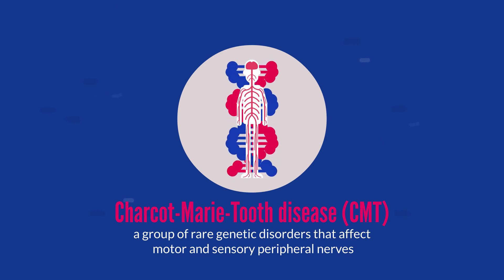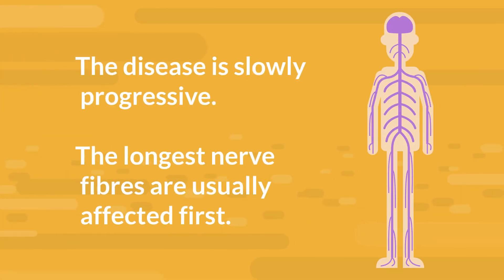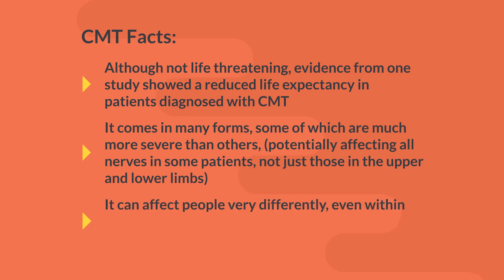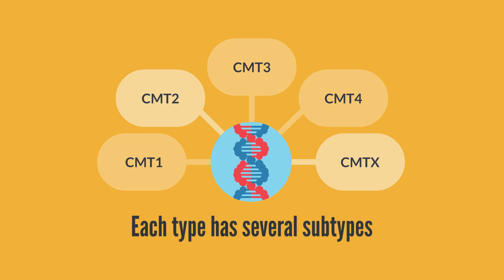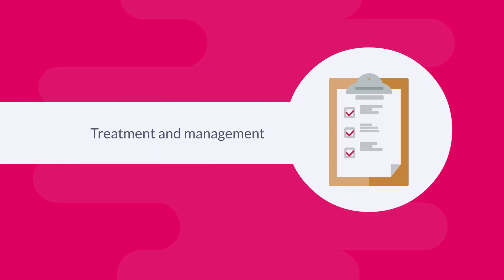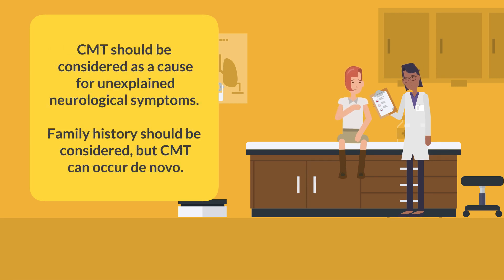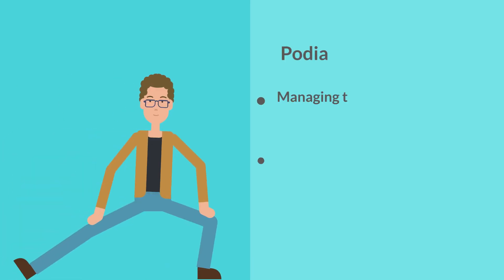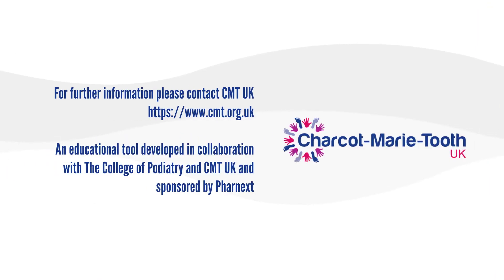Charcot-Marie-Tooth disease (CMT) & Podiatry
Charcot-Marie-Tooth disease (CMT) covers a group of rare genetic disorders that affect motor and sensory peripheral nerves. Podiatrists may often see patients with CMT and are ideally placed to manage this condition. This video provides information on CMT and how to manage it from a podiatry perspective.